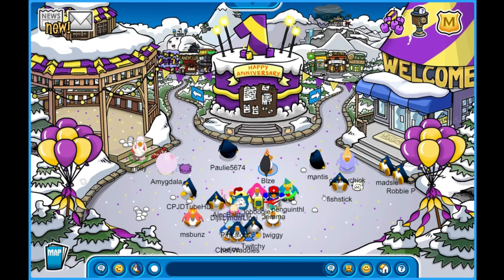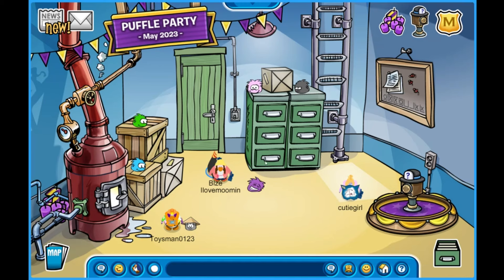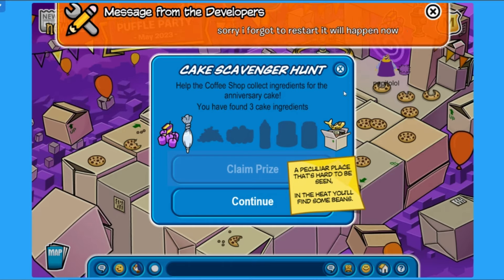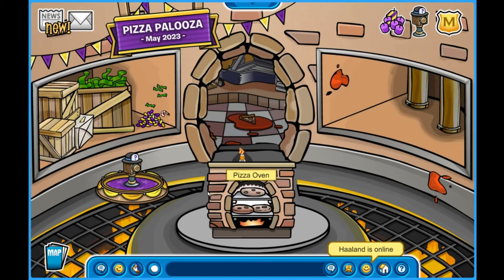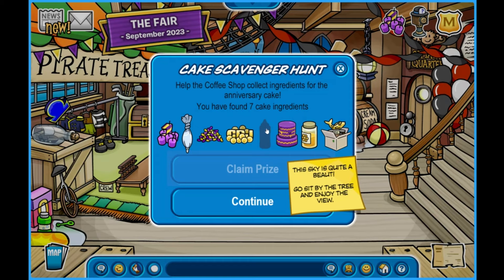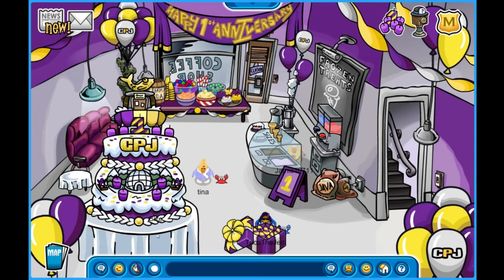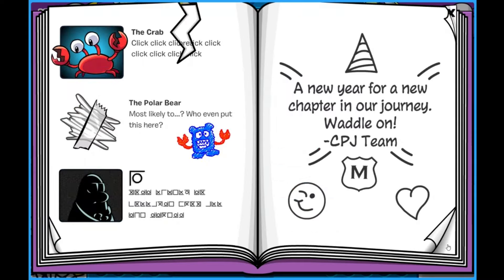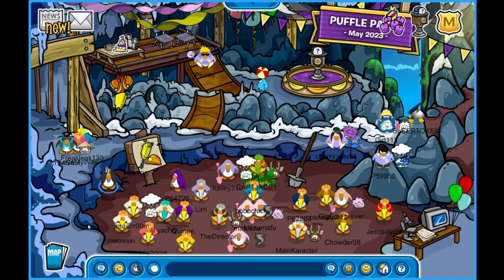Club Penguin Journey ANNIVERSERY PARTY! (Scavenger Hunt)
All scavenger hunt items found!